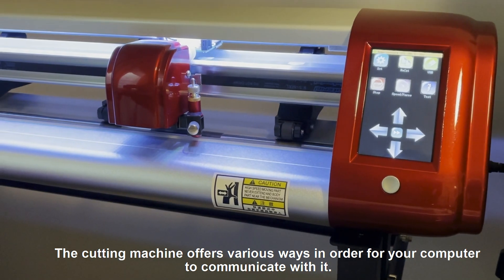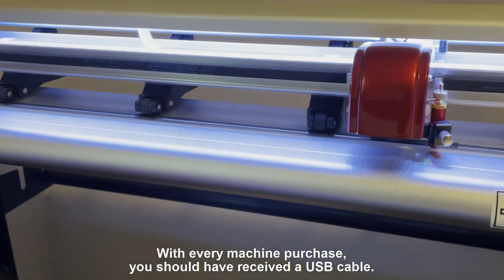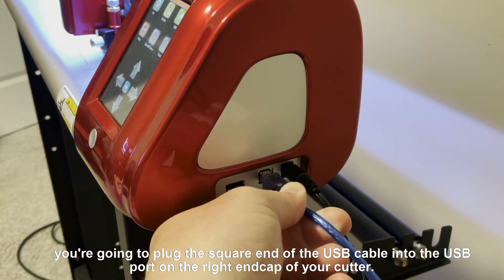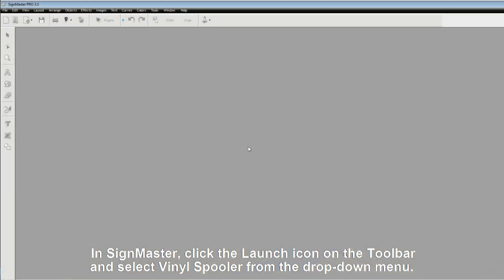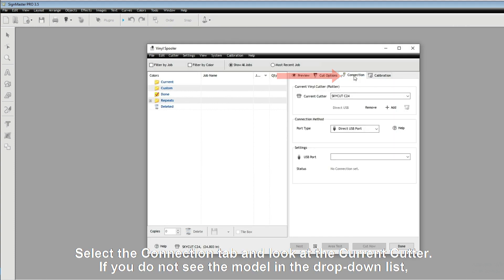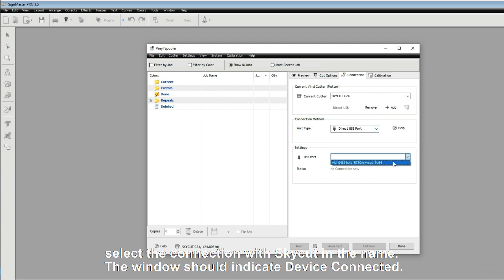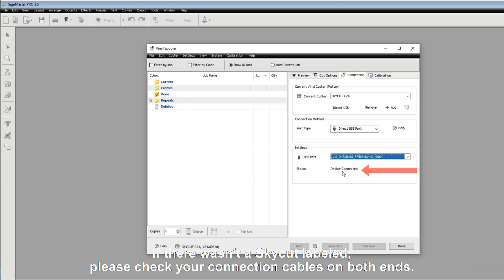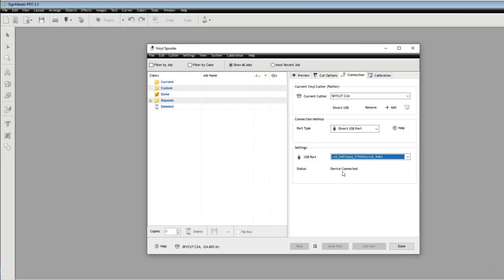SKYCUT Vinyl Cutting Plotter USB cable connection with Signmaster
How to use USB cable to cut from Signmaster
SKYCUT Vinyl Cutting Plotter Signmaster plug in, USB connection
SKYCUT cutting plotter with Signmaster software